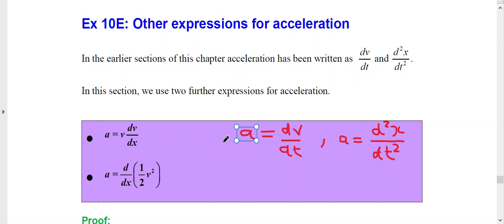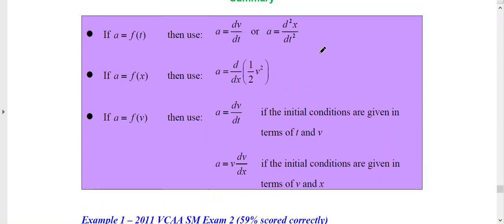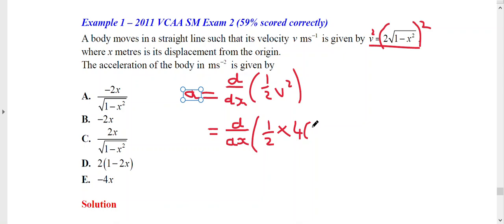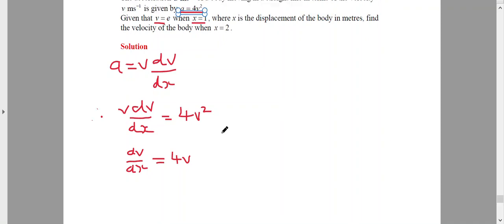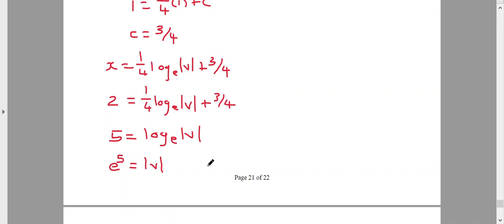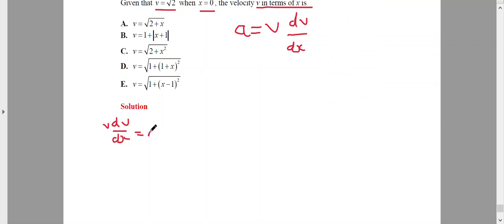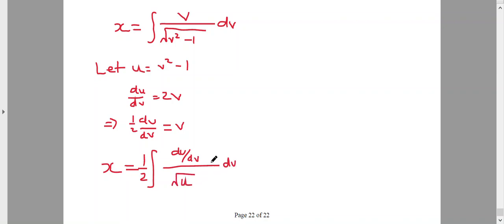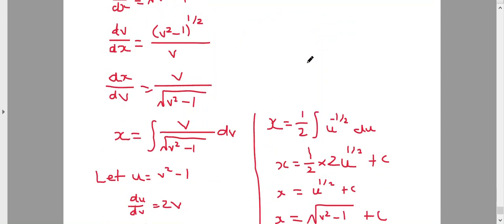Expressions for acceleration (Kinematics)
In this lesson we discuss two different forms for acceleration.